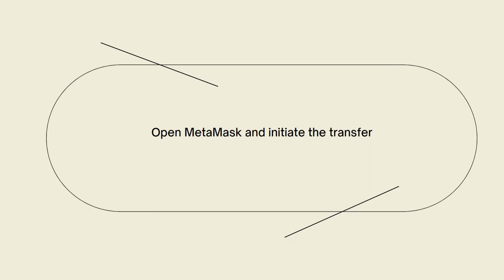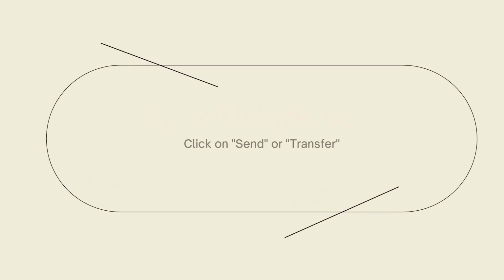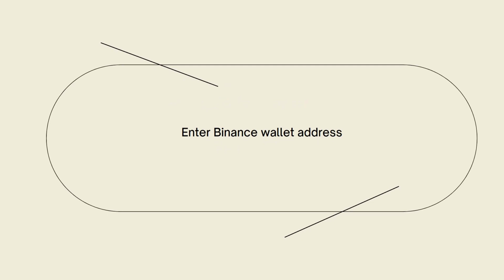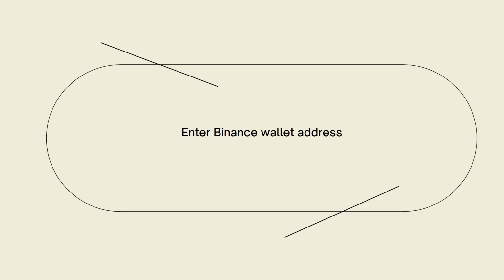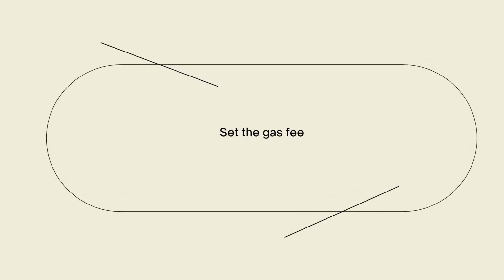How To Send USDT From MetaMask To Binance (2023 Guide)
Learn How To Send USDT From MetaMask To Binance (2023 Guide).In this tutorial, you will learn how to send USDT (Tether) from your MetaMask wallet to Binance, a popular cryptocurrency exchange. USDT is a stablecoin that is pegged to the value of the US dollar, making it a widely used digital asset for trading and transferring funds. Follow these steps to send USDT from MetaMask to Binance:

Log in to your Binance account: Go to the Binance website and log in to your account using your credentials. If you don't have a Binance account, you will need to create one first.

Obtain your Binance USDT deposit address: After logging in to your Binance account, navigate to the "Wallet" or "Funds" section. In the list of available cryptocurrencies, locate USDT (Tether) and click on the "Deposit" or "Receive" button next to it. Binance will generate a unique deposit address for your USDT.

Open your MetaMask wallet: Open the MetaMask browser extension or mobile app and ensure that you are logged in to your MetaMask wallet using your credentials.

Add USDT as a custom token (if not already added): If you haven't added the USDT token to your MetaMask wallet, you will need to add it as a custom token. In MetaMask, go to the "Assets" or "Tokens" tab and click on "Add Token." Enter the USDT contract address, symbol (USDT), and decimals (usually 6 for USDT). Save the token, and it will appear in your MetaMask wallet.

Initiate the transfer from MetaMask: In your MetaMask wallet, click on the "Send" or "Transfer" button to initiate a new transaction. Enter the Binance USDT deposit address that you obtained in Step 2 as the recipient address.

Specify the amount and gas fee: In the transaction details, enter the amount of USDT you want to send to Binance. Ensure that you have enough balance in your MetaMask wallet to cover the transaction amount and any applicable gas fees. Set an appropriate gas fee to ensure timely processing of the transaction.

Review and confirm the transaction: Before confirming the transaction, double-check the recipient address, amount, and gas fee to ensure accuracy. Once you are confident that the details are correct, click on the "Confirm" or "Send" button to initiate the transfer.

Monitor the transaction status: After confirming the transaction, you can monitor its progress by viewing the transaction details on the Ethereum blockchain explorer. MetaMask will provide you with a transaction hash, which you can search on a blockchain explorer like Etherscan to track the transaction's confirmation and completion.

Verify the USDT arrival on Binance: Once the transaction is confirmed and completed on the Ethereum blockchain, the USDT will be sent to your Binance account. You can check your Binance account balance to verify that the USDT has arrived successfully.

By following these steps, you can send USDT from your MetaMask wallet to Binance, allowing you to trade, sell, or hold the USDT on the exchange. Remember to double-check all transaction details to ensure accuracy and always exercise caution when dealing with cryptocurrencies.